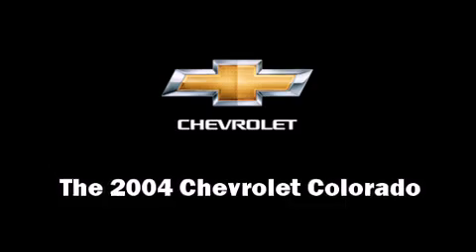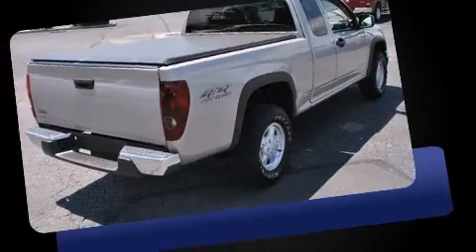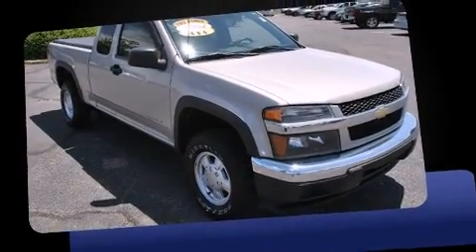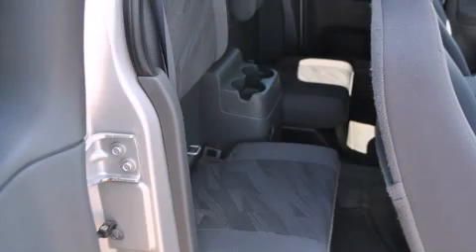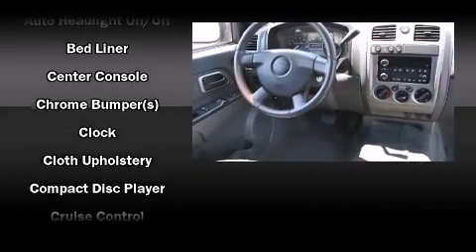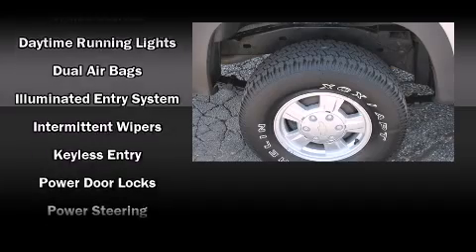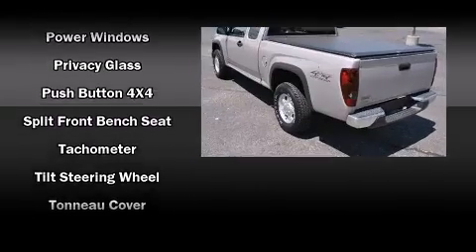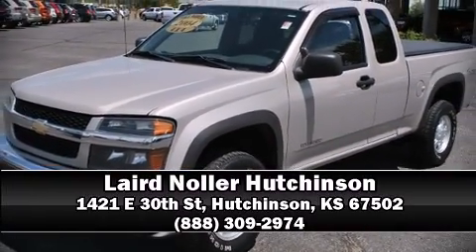2004 Chevrolet Colorado LS in Hutchinson, KS 67502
Laird Noller Hutchinson

You're going to love the 2004 Chevrolet Colorado. It features an automatic transmission, 4-wheel drive, and a refined 5 cylinder engine. Chevrolet prioritized practicality, efficiency, and style by including: a tachometer, variably intermittent wipers, a rear step bumper, a front bench seat, air conditioning, fully automatic headlights, and more. Audio features include an AM/FM radio, and 4 speakers, providing excellent sound throughout the cabin. Chevrolet also prioritized safety and security with features such as: dual front impact airbags, ignition disabling, and ABS brakes. We pride ourselves in the quality that we offer on all of our vehicles. Please don't hesitate to give us a call.